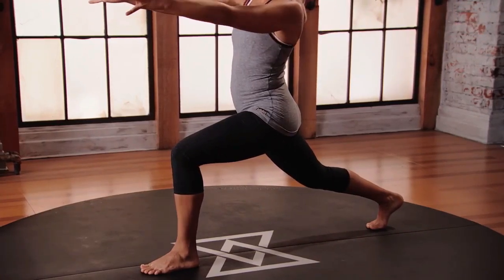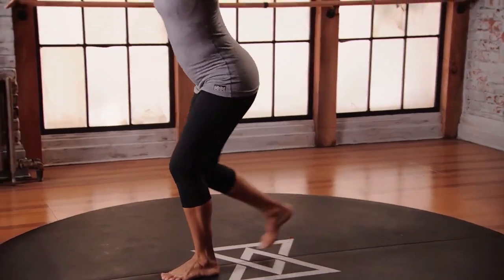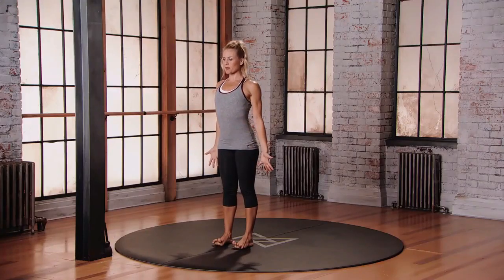Yoga - Health Wellness Fitness Exercise - Lunge Series Intermediate